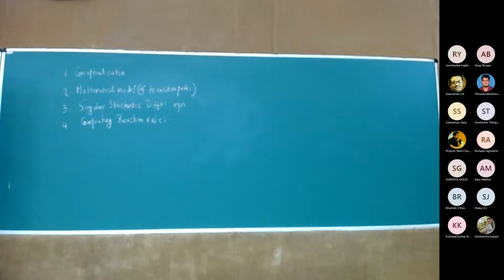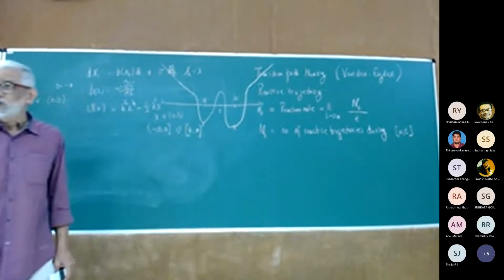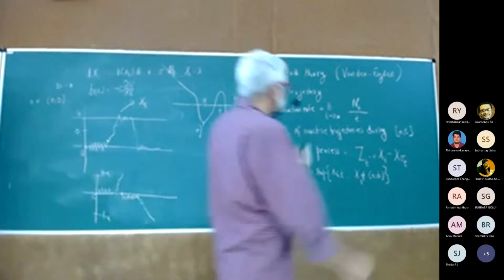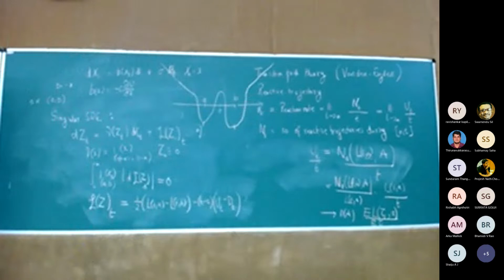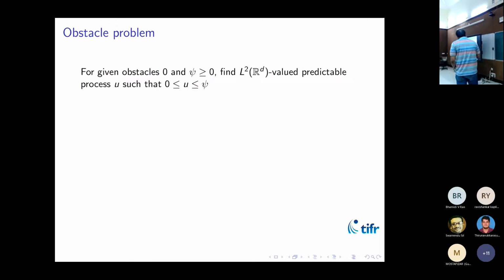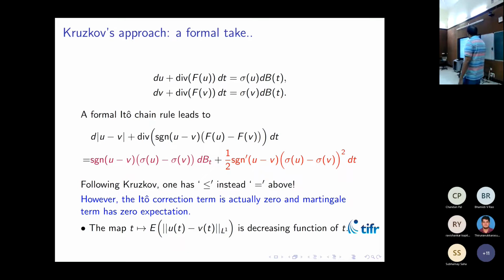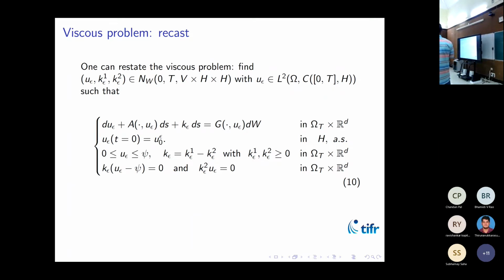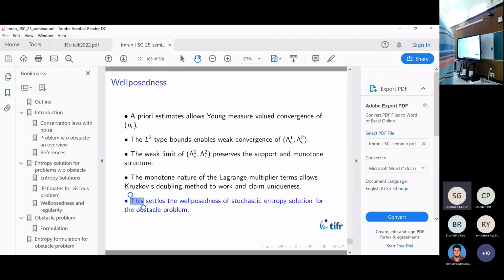MKG-Fest Talks 5,6 - 2022-07-25 - B. Rajeev; Imran Biswas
MKG-Fest Talks 5,6 - Symposium on Stochastic Control and Applications

(At the superannuation of Prof. Mrinal Kanti Ghosh)
Indian Institute of Science (Mathematics)

Speaker: B. Rajeev (ISI Bangalore)

Title: Stochastic Models for Barrier Crossing and Fluctuations in Local Time Scale. Rajeev Bhaskaran and Vijay Ganesh Sadhasivam.

Abstract:
The problem of computing the rate of diffusion-aided activated barrier crossings between metastable states is one of broad relevance in physical sciences. The transition path formalism aims to compute the rate of these events by analysing the statistical properties of the transition path between the two metastable regions concerned. In this paper, we show that the transition path process is a unique solution to an associated stochastic differential equation (SDE), with a discontinuous and singular drift term. The singularity arises from a local time contribution, which accounts for the fluctuations at the boundaries of the metastable regions. The presence of fluctuations at the local time scale calls for an excursion theoretic consideration of barrier crossing events. We show that the rate of such events, as computed from excursion theory, factorizes into a local time term and an excursion measure term, which bears empirical similarity to the rate expression in transition state theory. Since excursion theory makes no assumption about the presence of a transition state in the potential energy landscape, the mathematical structure underlying this factorization ought to be general. We hence expect excursion theory (and local times) to provide some physical and mathematical insights in generic barrier crossing problems.

Speaker: Imran Biswas (TIFR-CAM)

Title: Obstacle problem for stochastic conservation laws and Lewy-Stampaccia inequality

Abstract:
We wish to talk about some recent results on the obstacle problem for stochastic conservation laws. We propose a definition of the stochastic entropy solution for a bilateral obstacle problem and prove the wellposedness of the problem via a combination of a penalization technique and the vanishing viscosity method. In tandem with Kruzkhov’s doubling variable, this combination manifests itself via Lagrange multipliers and we are able to obtain existence and uniqueness of solution.